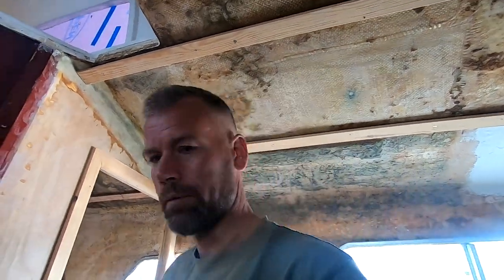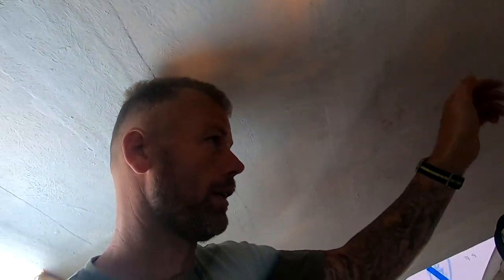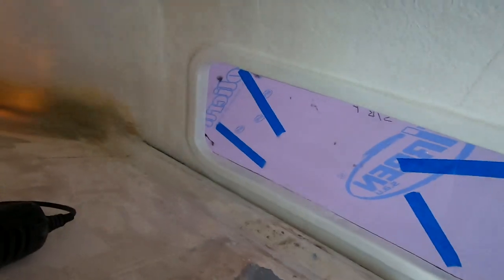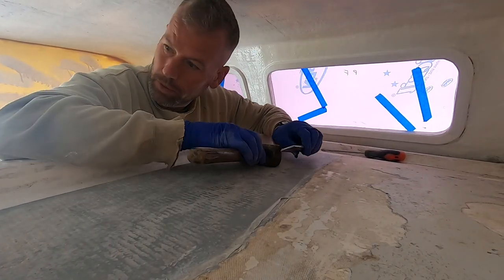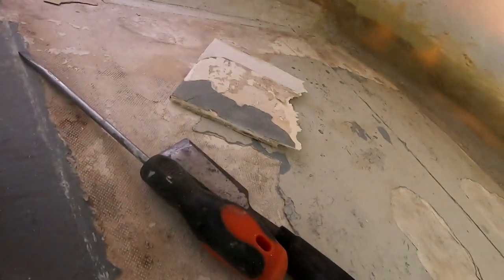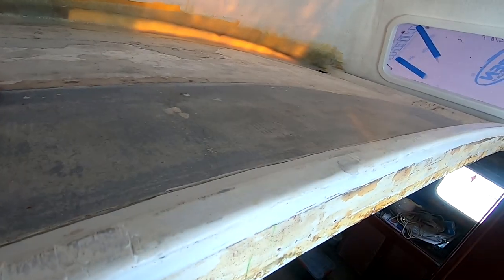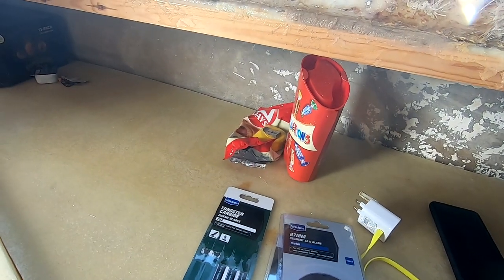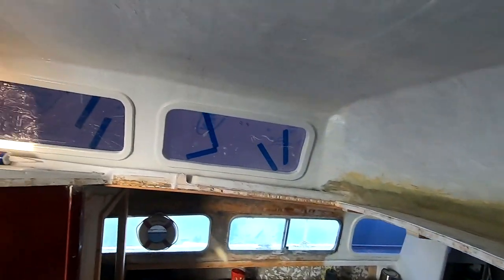Coach Roof removal on Project Yacht E83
So i cut a huge hole in my boat and it didn't fold in half! Result!! On a serious note, this has made a huge difference on the liveability/usability of Foxy Lady. Kind of feels like I'm building a completely new boat but will be worth it when she is done!!

Fair Winds and Calm Seas,
Spence.